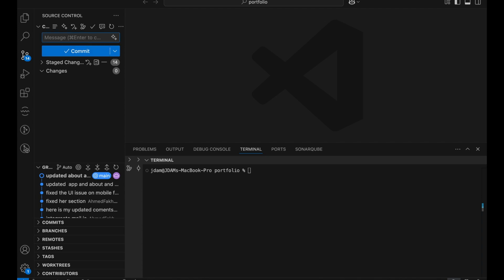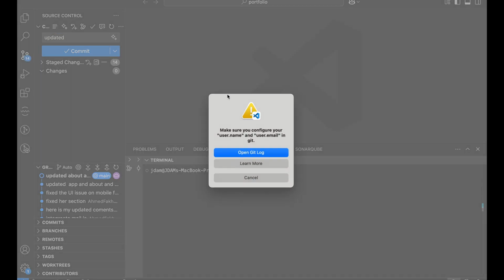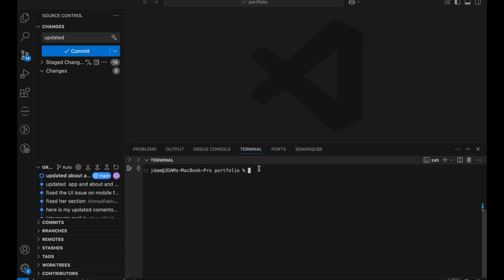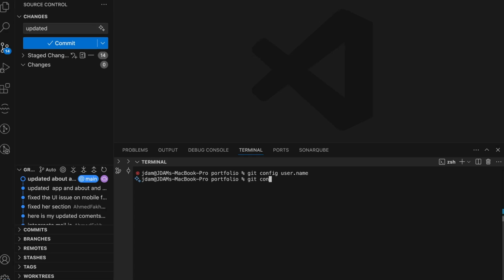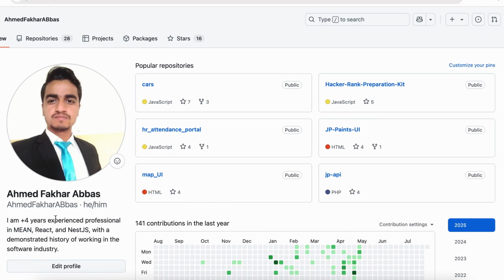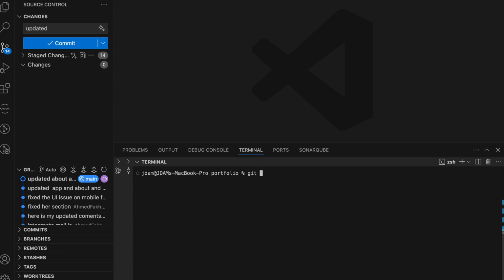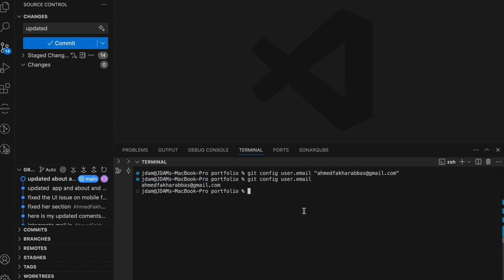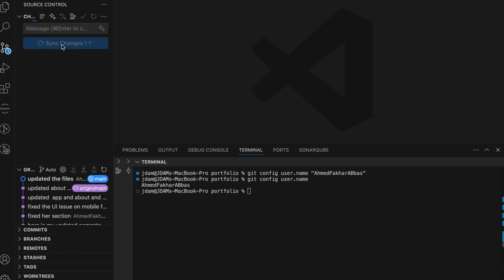Fix git make sure you configure your user.name Error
Getting the message: "git make sure you configure your user.name"?
This video shows you exactly how to solve it in under 2 minutes. Whether you're pushing code for the first time or switching to a new machine, this step-by-step guide will help you set your Git username and email the right way.

✅ What you'll learn:

Why this Git warning appears
How to configure your Git username
The difference between global and local Git settings
Best practices for Git identity setup
Perfect for beginners and developers setting up Git on a new system.

Also, check out my blog for detailed guides and coding resources.